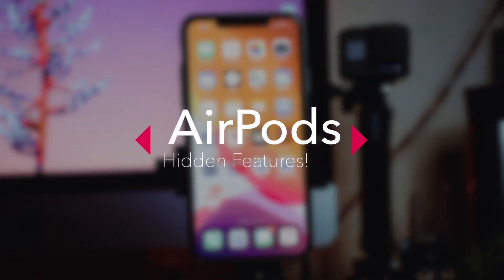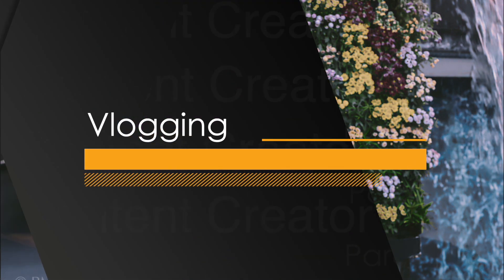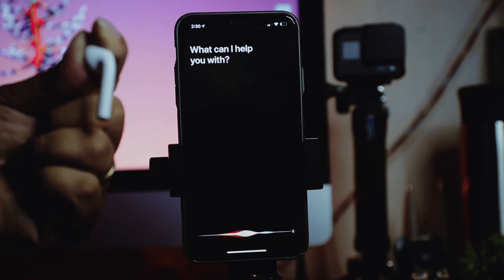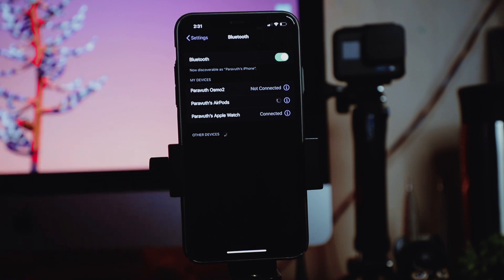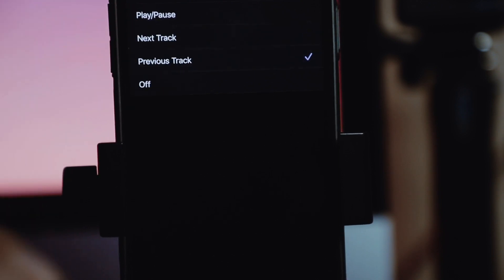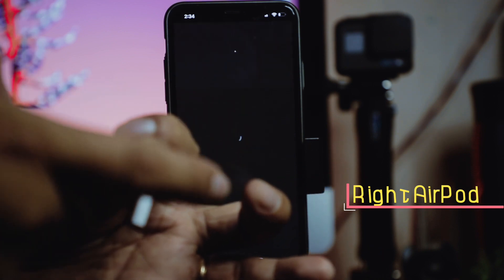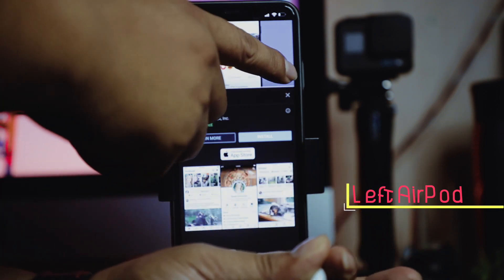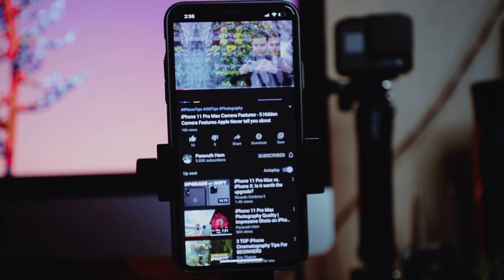How to Customize your AirPods Features | AirPods Hidden Features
AirPods Hidden Features, let's customize AirPods together.

Gears I use:
50mm lens
24mm-105mm ii USM